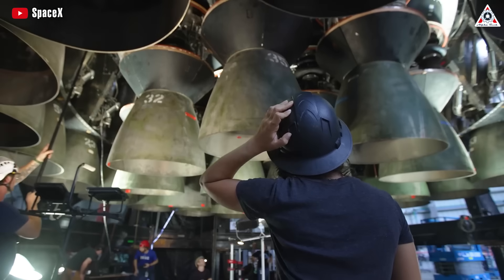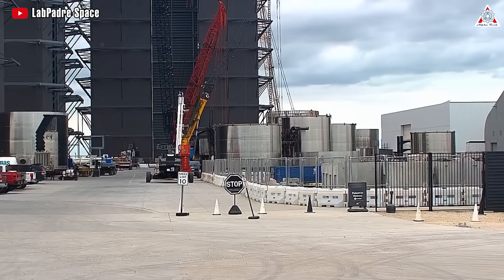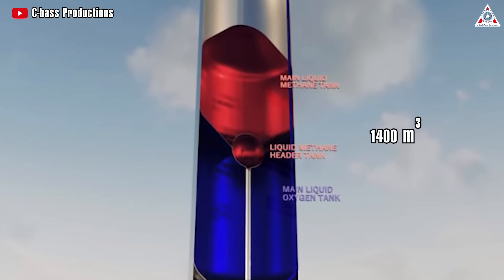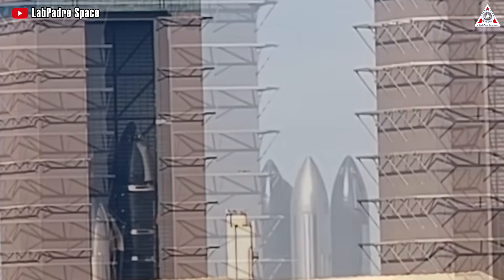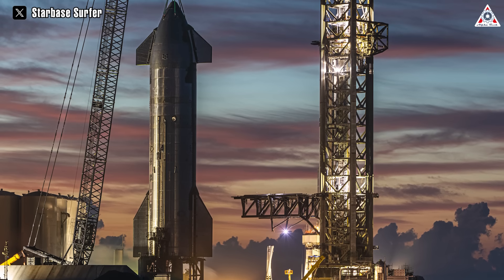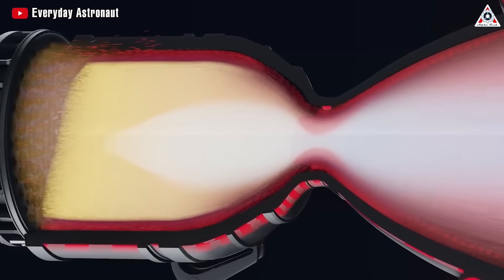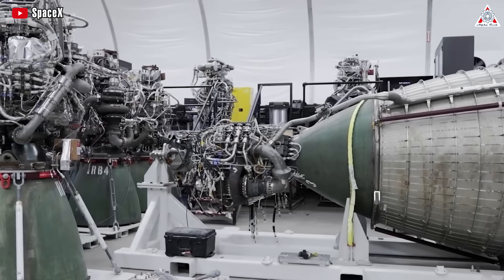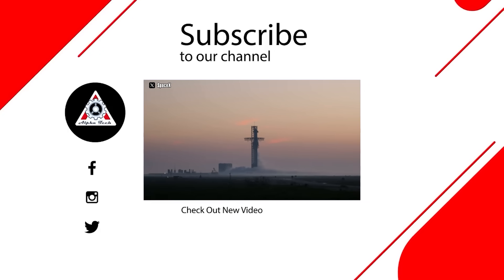Elon Musk officially revealed Starship V2 powered by upgrade Raptor 3.0!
Elon Musk's level of ambition is truly unmatched!
His company - SpaceX, has just completed the second orbital flight of Starship, creating a milestone that no rocket has matched or even only existed in the dreams of competitors.
But as those companies have yet to figure out how to surpass that feat, this CEO once again shakes the entire rocket industry by revealing the latest version of Starship, simply another powerful monster version!
So, what does the next-generation Starship look like?
What advantages will the new changes bring to SpaceX?